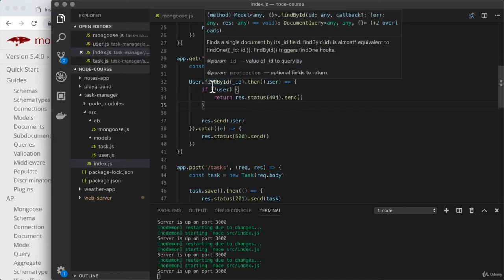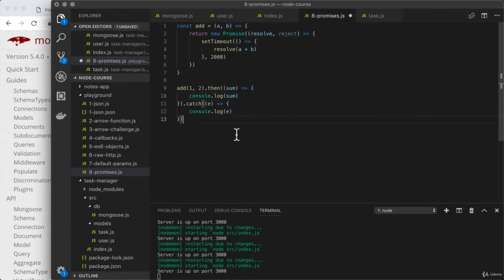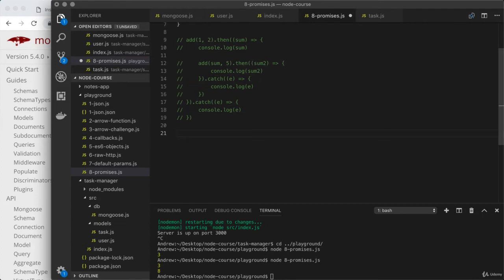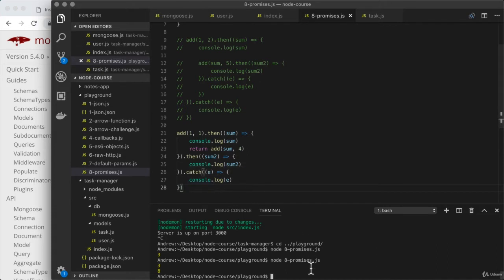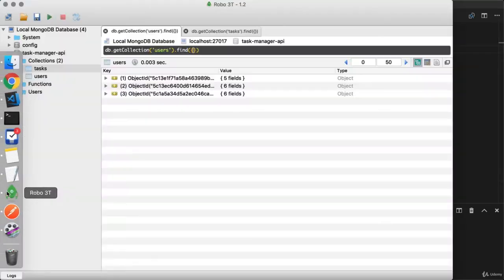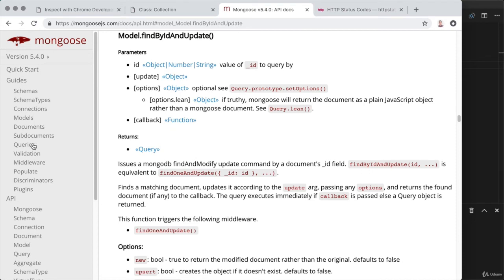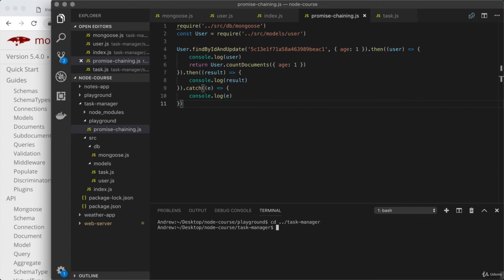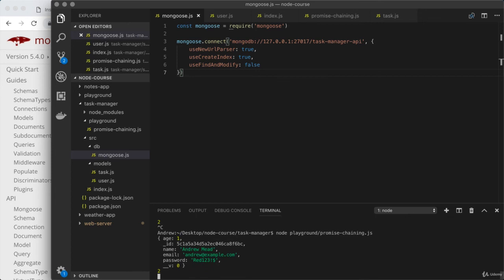11.12 Promise Chaining